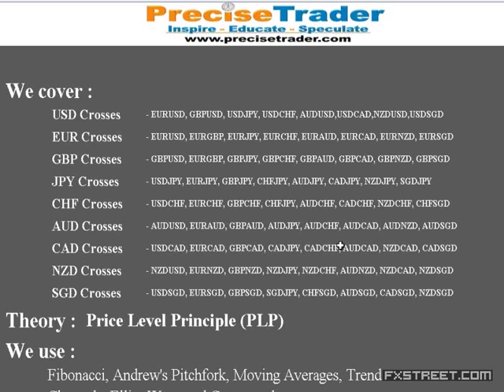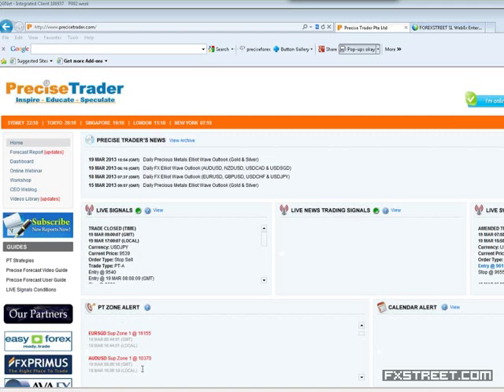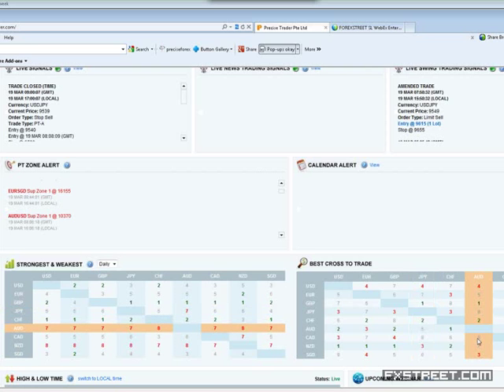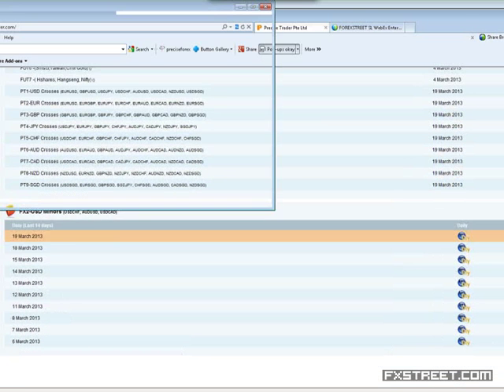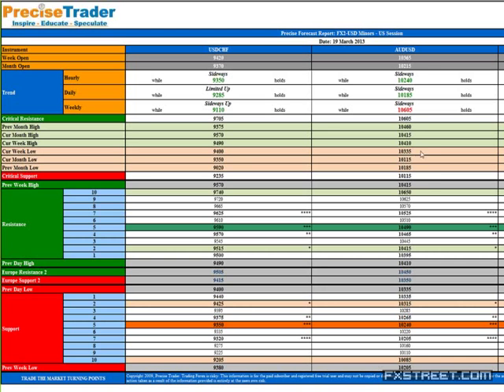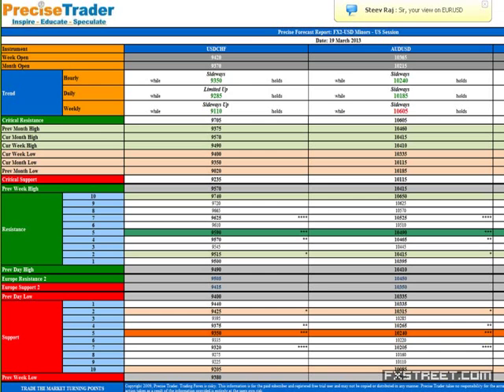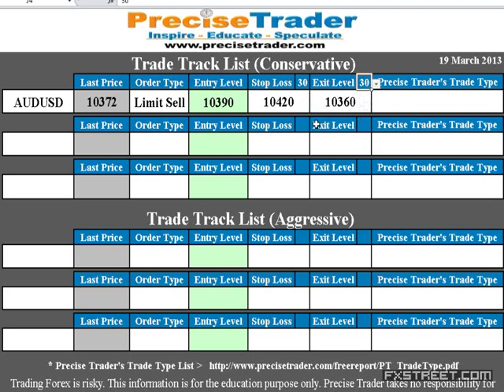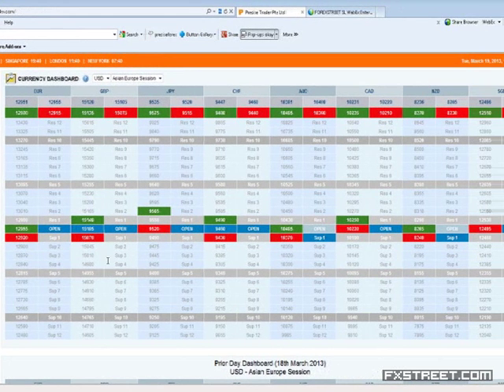Rajoo C: Taking full advantage of precise trading zones - U.S. Session (March 19, 2013)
Date of issue: 19 March 2013. Speaker: Rajoo C. In his webinars, Rajoo will explain you how to choose the best cross to trade out of 36 currency crosses. He will also teach you identifying Entry, Exit & Stop Loss levels. At the end of the session, Rajoo will present you his trades and asnwer all your questions.